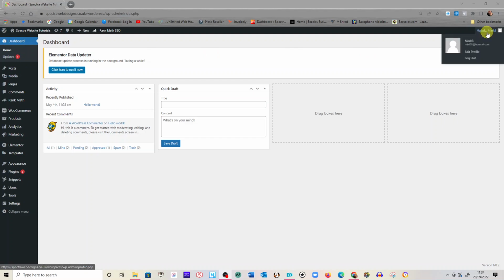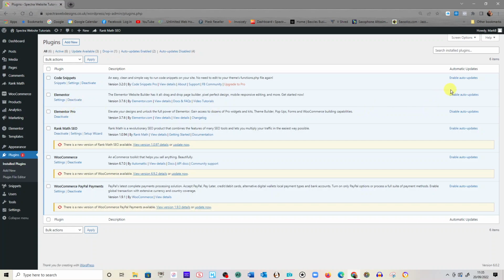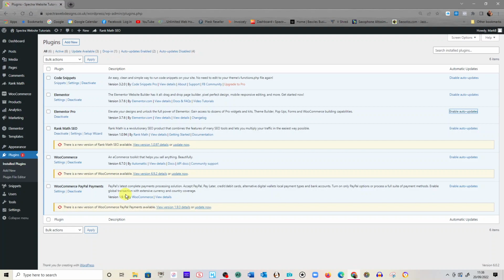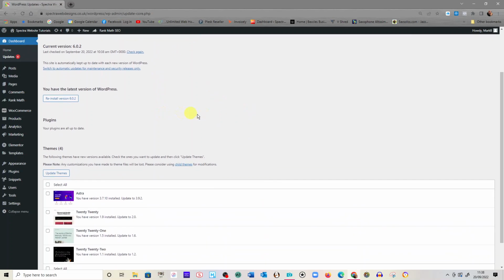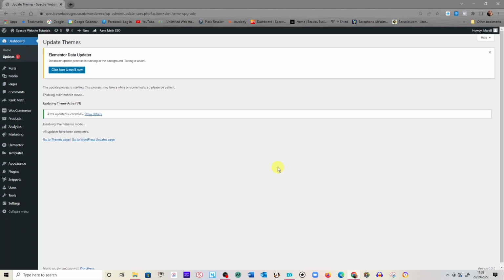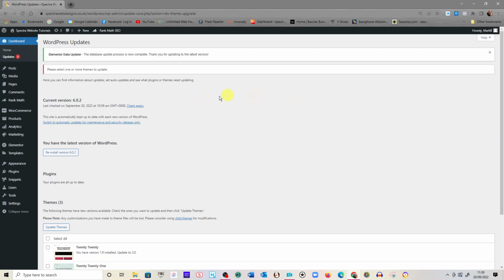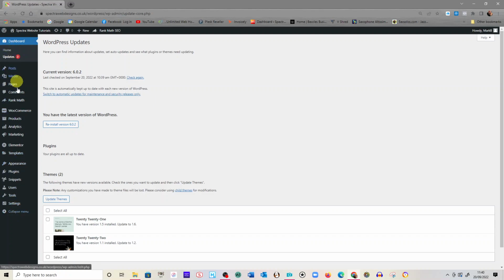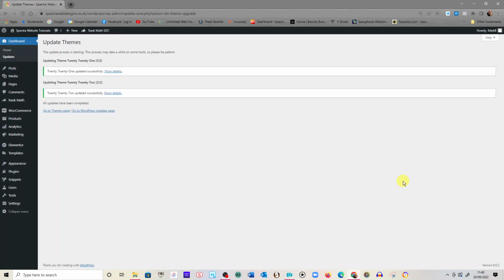Spectra Web Designs - How to update your plugins